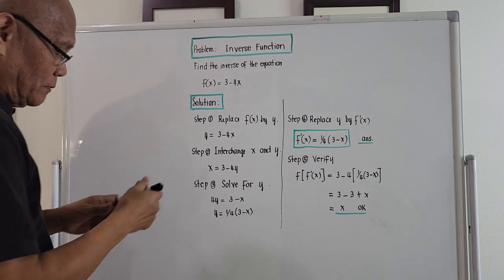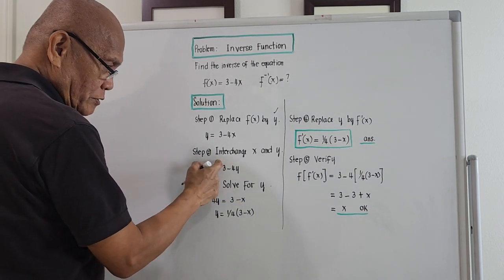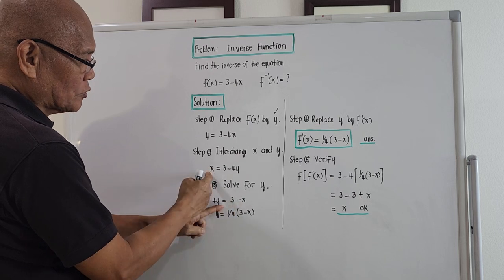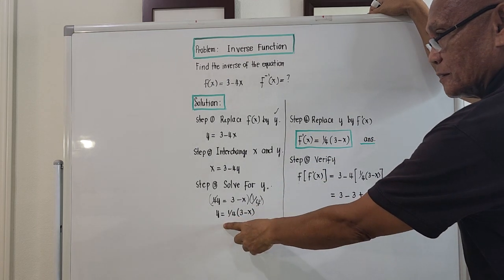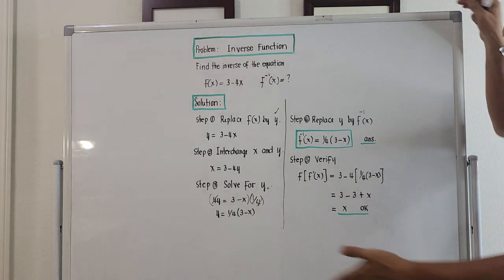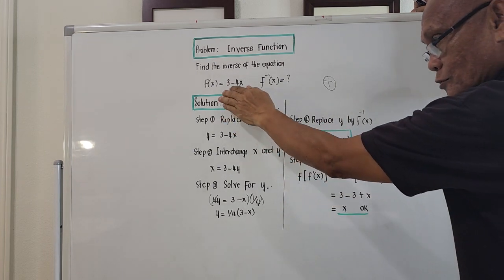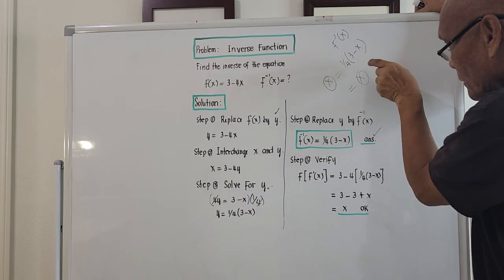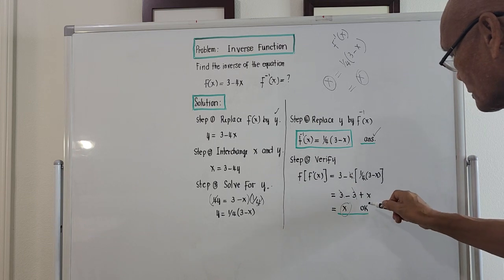Inverse Function@ProfDavidJDelosReyes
How to find the inverse function.